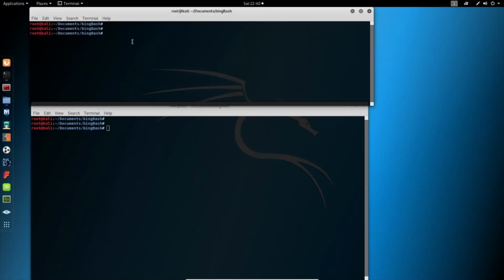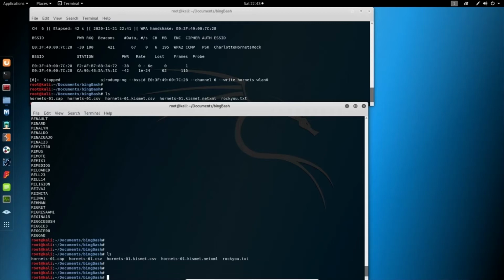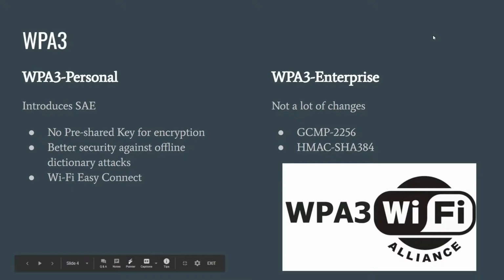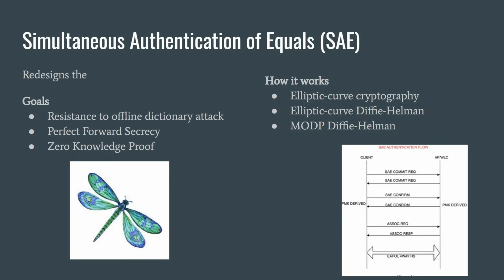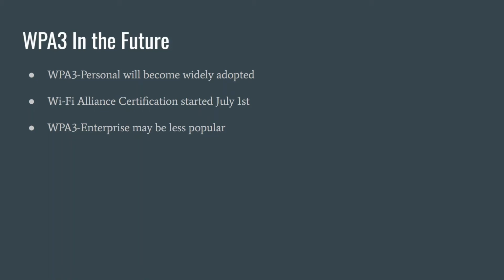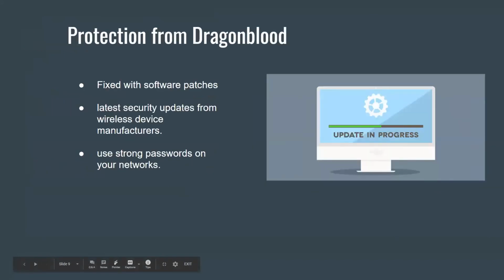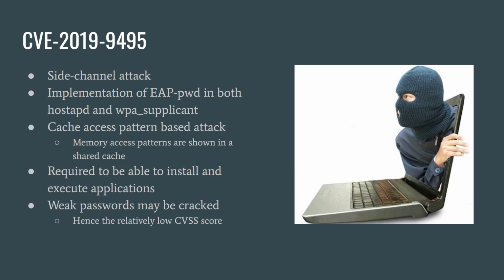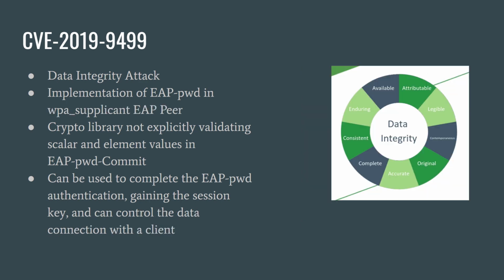CNIT 370 Group 13 Presentation